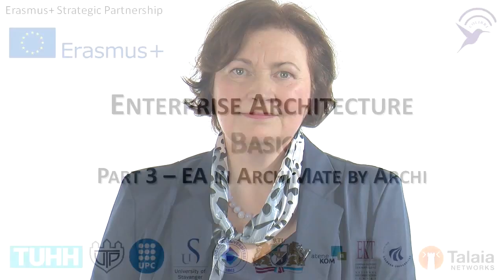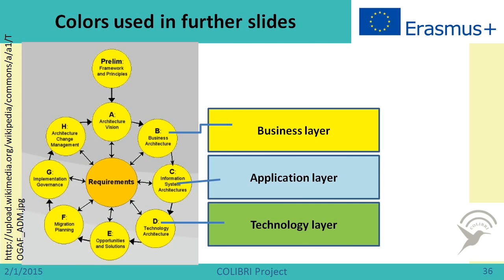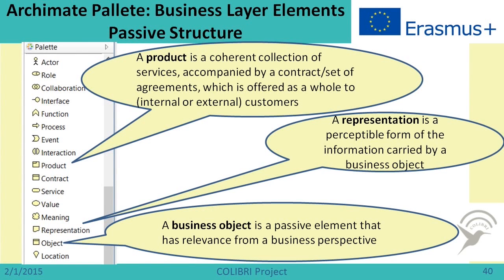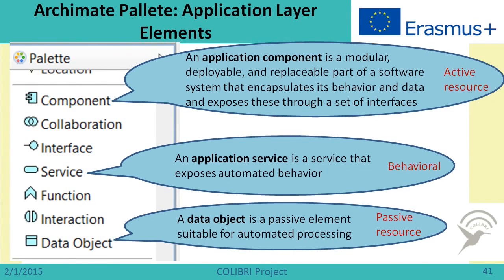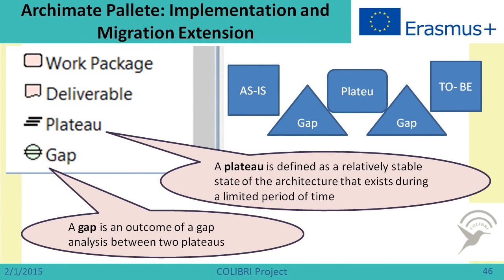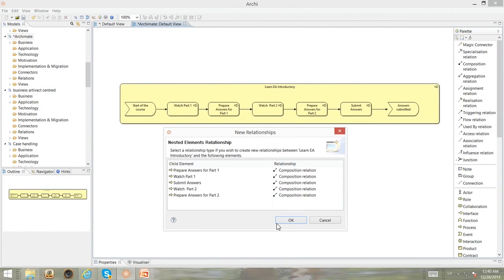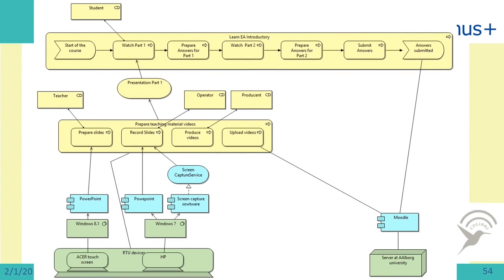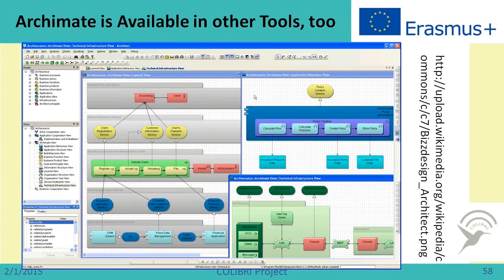Enterprise Architecture - Basic Part (3/3)